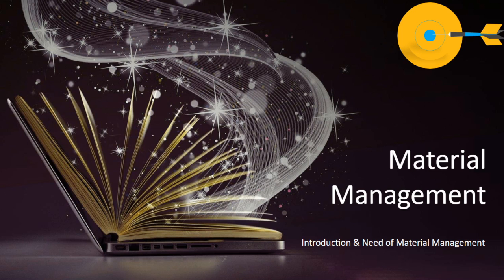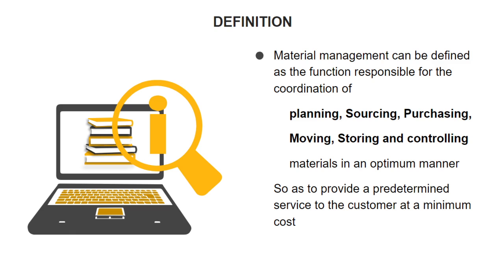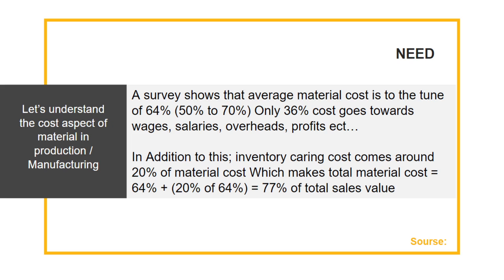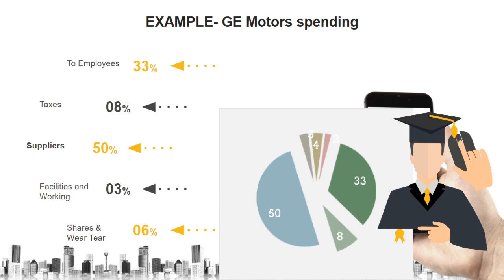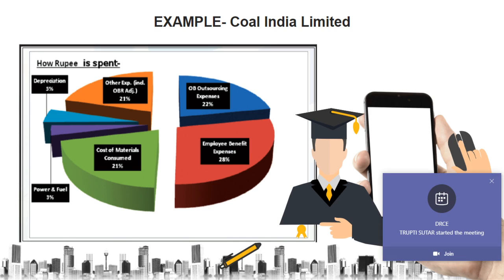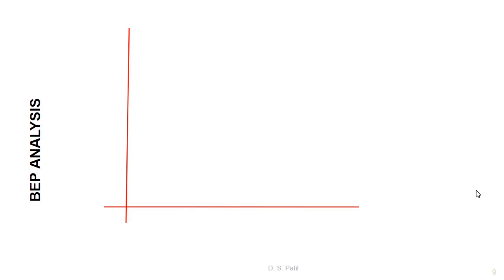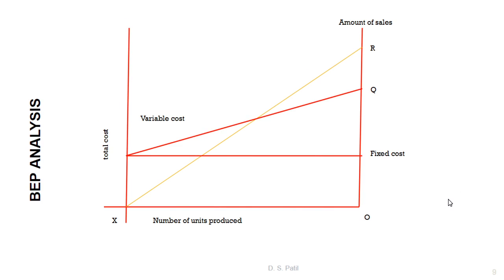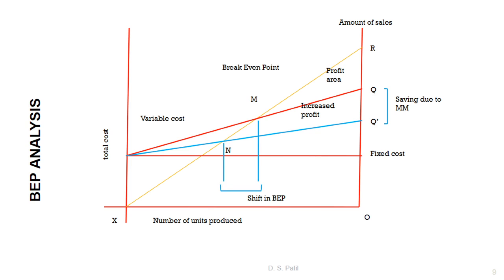Introduction to Material Management